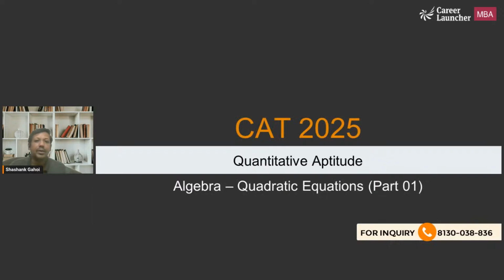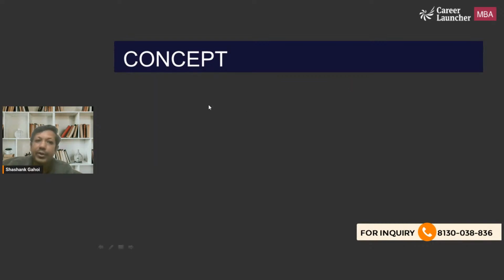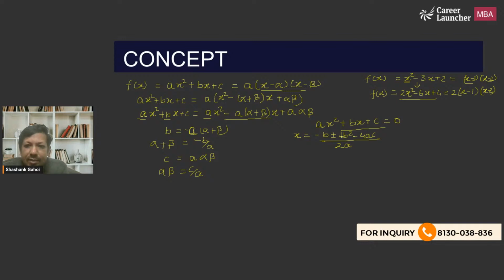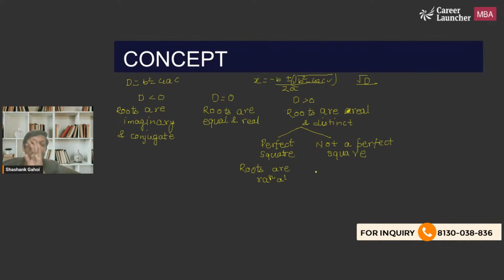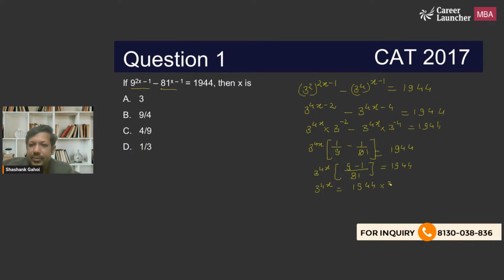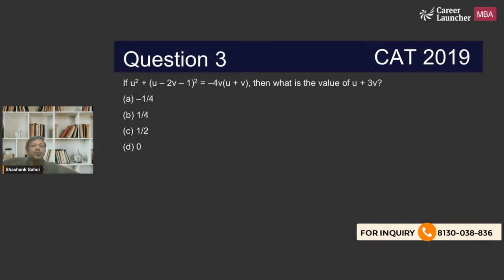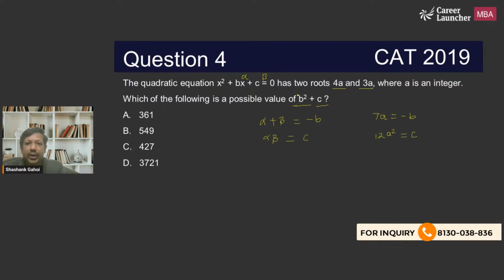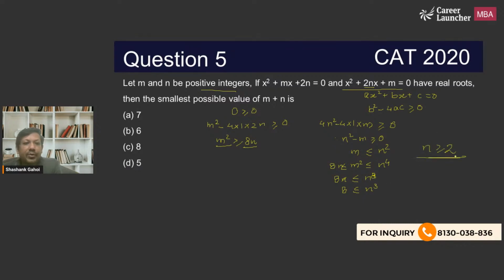Quadratic Equation - 01 | Quantitative Aptitude for CAT Exam | CAT 2025 Preparation | Road to IIM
Quadratic Equations - 01 | Quantitative Aptitude for CAT 2025 | Road to IIM
Strengthen your foundation in Quadratic Equations with this essential session for CAT 2025 Preparation! 🎯 Learn how to solve complex problems with smart techniques, shortcuts, and step-by-step explanations tailored for the Quantitative Aptitude section. 🧠 Master key concepts, such as factorization, roots, and discriminants, to tackle quadratic questions with confidence. Whether you’re aiming for the top IIMs or other premier B-schools, this session is a must for your Road to IIM. Don’t miss it—get closer to acing the CAT exam!